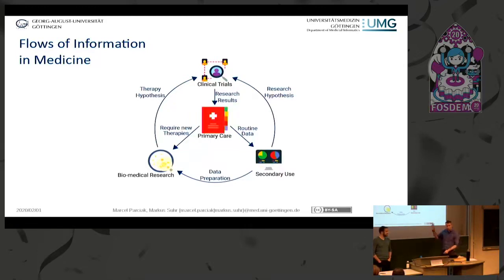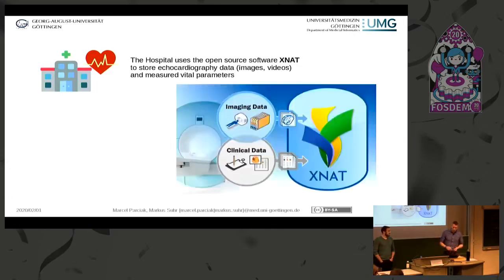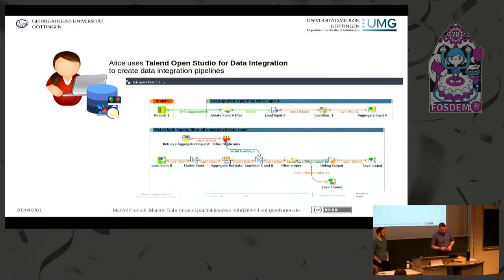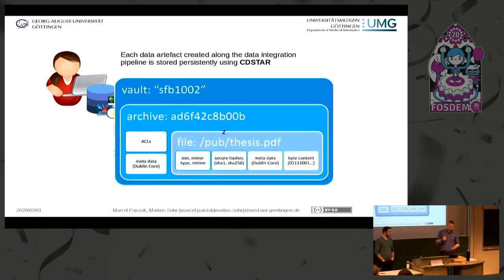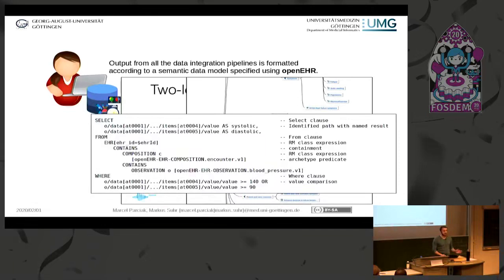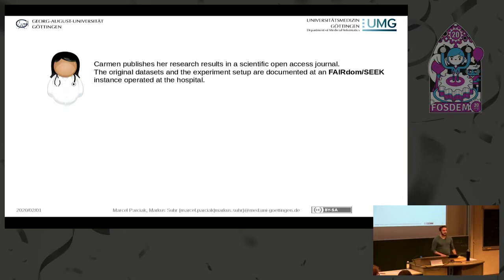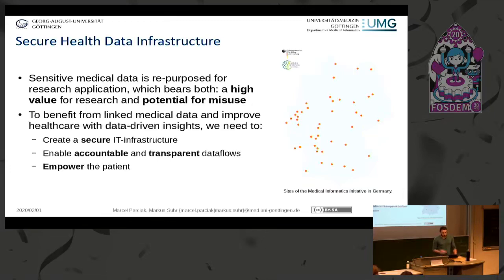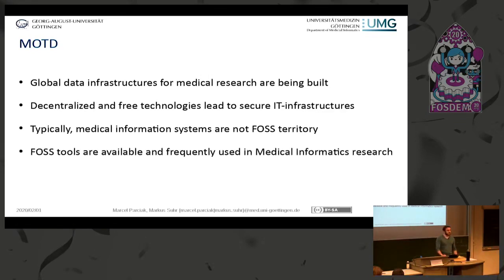Spotlight on Free Software Building Blocks for a Secure Health Data Infrastructure